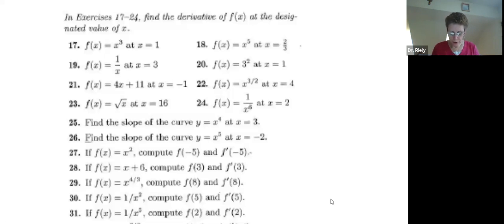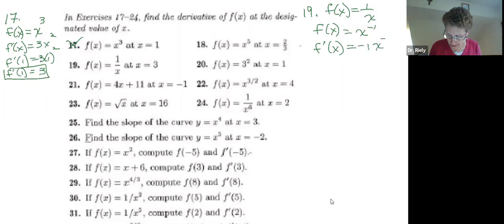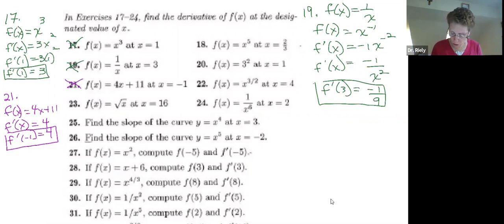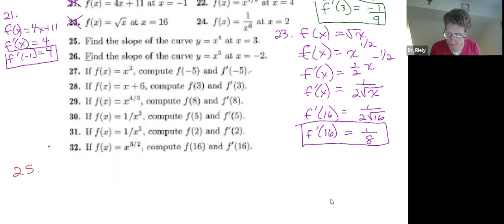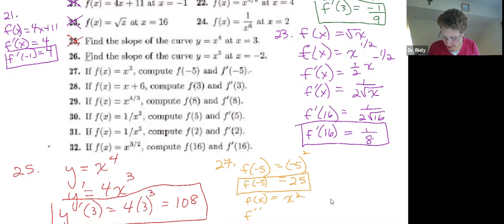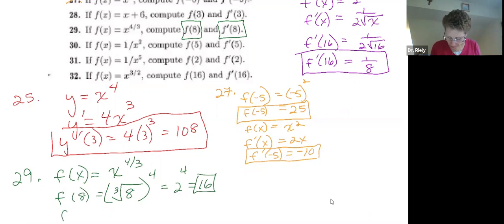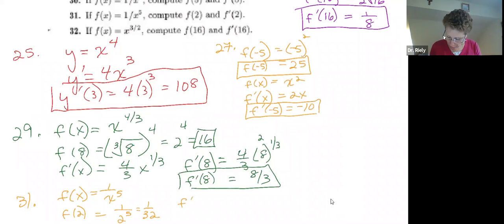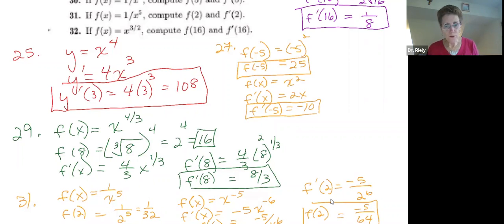Honors Calculus Power Rule p 89 17-31, odd